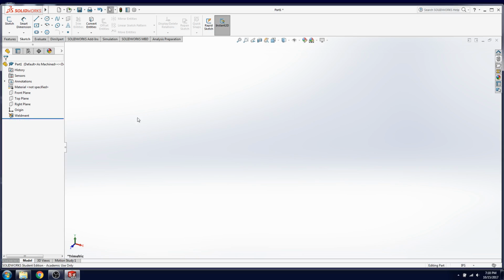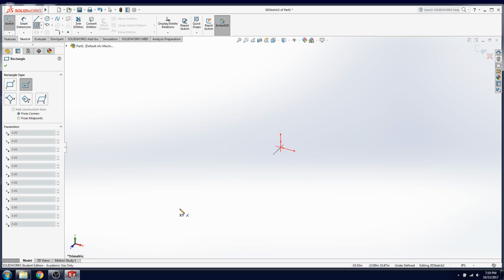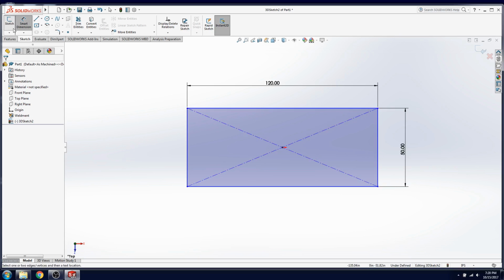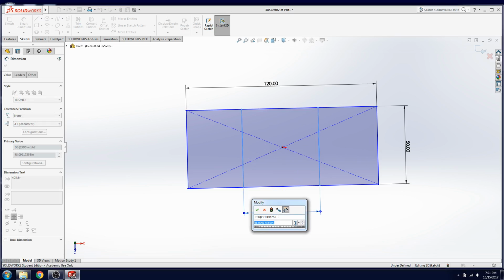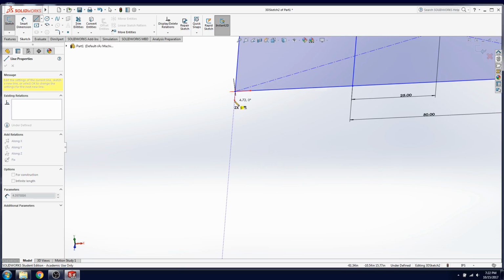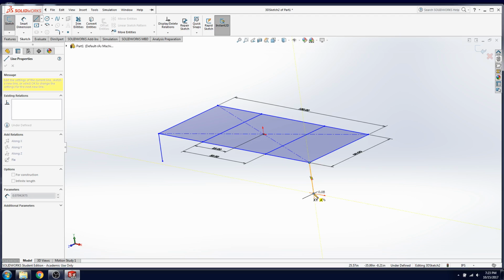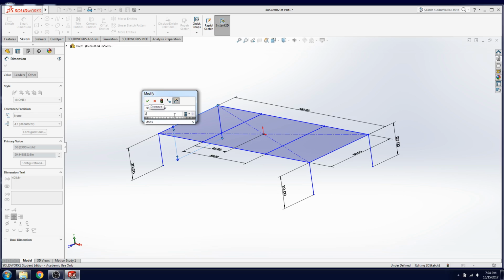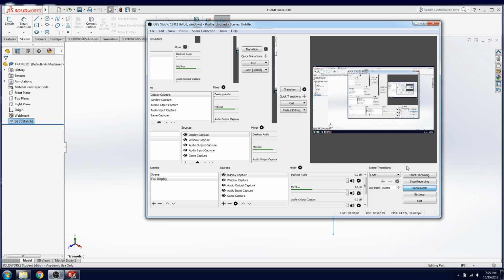14 CREATING 3D FRAME